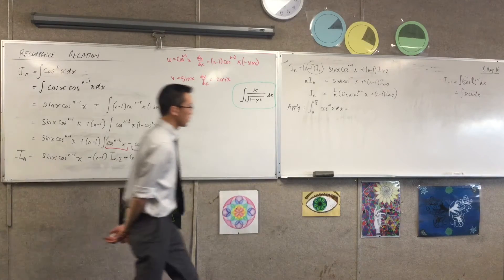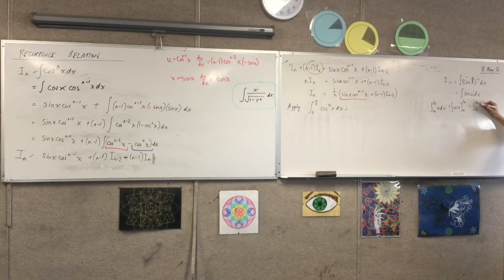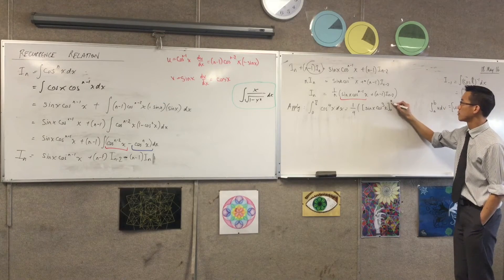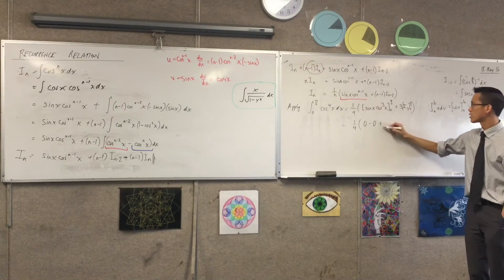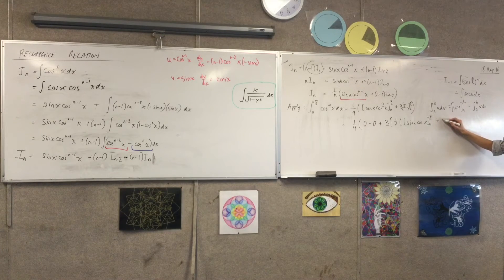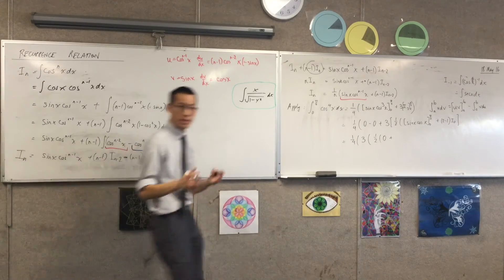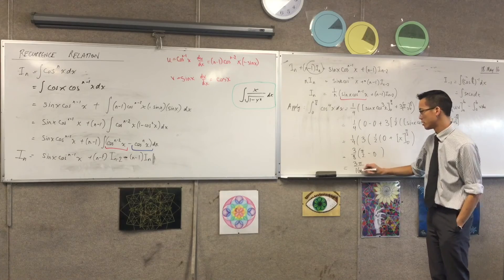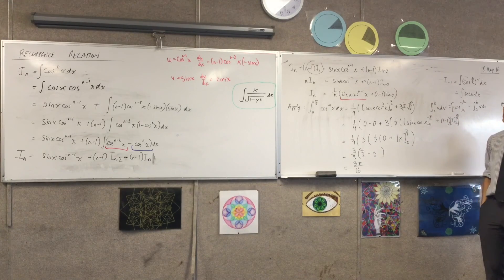Recurrence Relations (4 of 4: Integration by parts with definite integrals)